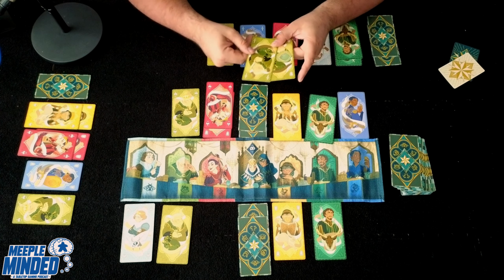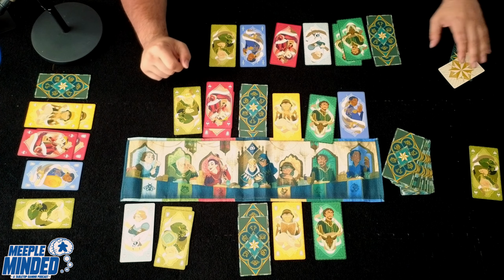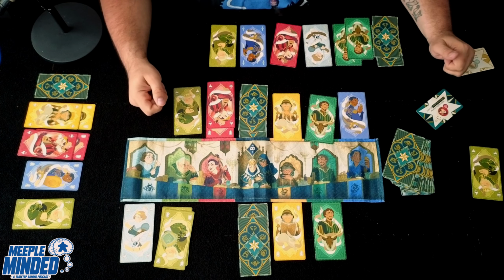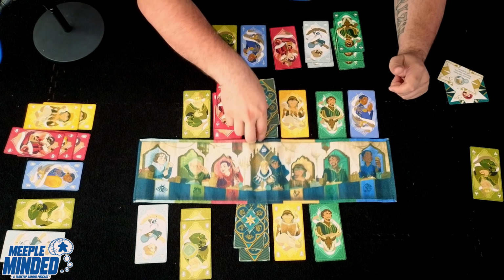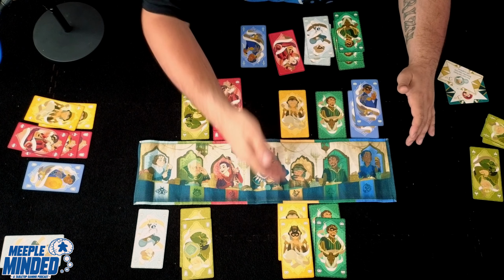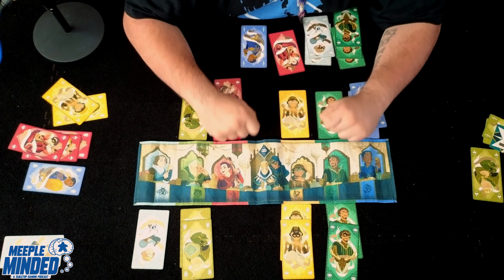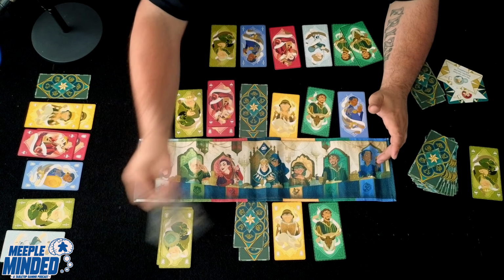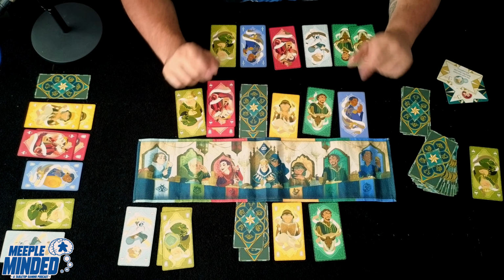Courtisans Board game Review & Highlight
The Queen is hosting 6 families for a grand medieval banquet, BUT as with all good royal families they are surrounded by not only the most gracious of people but also those of ill-gotten gains.

Ok maybe that's a little strong, BUT in Courtisans players will be playing cards from there hand too their own tableau, the central board and even other players tableaus to maximise points at the end of the game. The family houses will either end the game in a positive position known as esteemed or a negative scoring position known as fallen from grace.

In this video we break down the gameplay, the components and most important of all tell YOU, if Courtisans is worth your time and hard earned money.

00:00 Introduction
00:50 Gameplay
09:00 Components
11:28 Game Information
11:38 Final Thoughts